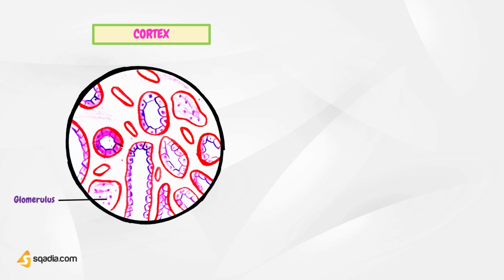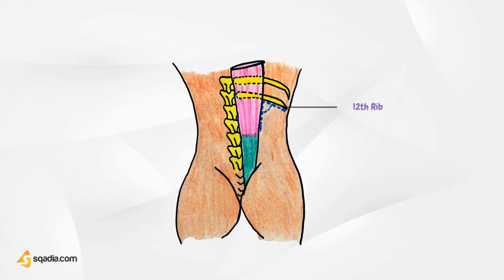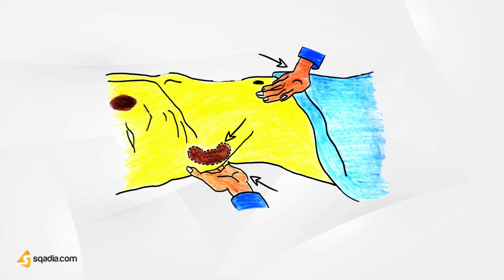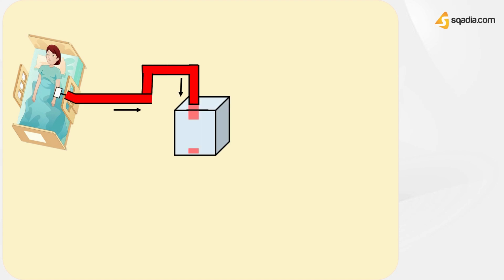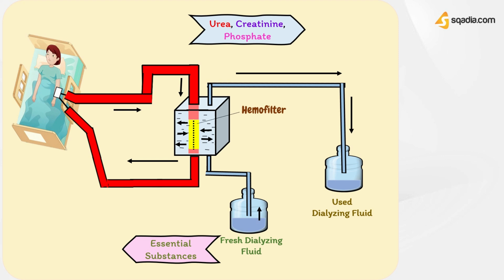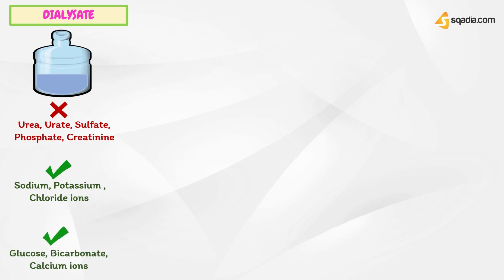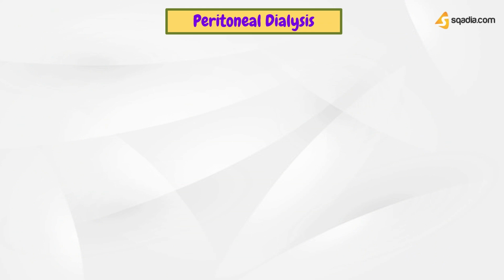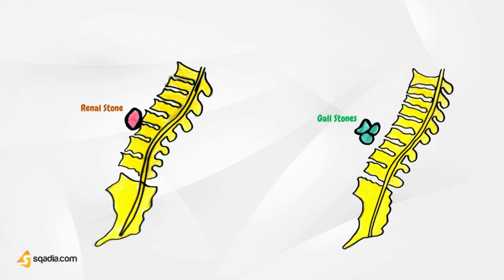Kidney and Ureter | Urine System Anatomy | Histology and Clinical Anatomy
We are here with yet another anatomy video. After going over the specifics of the nephron anatomy model, renal hilum anatomy, renal corpuscle anatomy, and kidney and ureter anatomy.

So inhale deeply and dive in!

▬ 📃 Kidney and Ureter ▬▬▬▬▬▬▬▬▬▬
The kidneys are a pair of excretory organs that are located behind the peritoneum on the posterior abdominal wall, one on either side of the spinal column. They maintain the pH of the blood by removing excess salt and water from the blood as well as metabolic waste products.

The kidneys are also called:
🟡 Rene
🟡 Nephros

▬ 📜 Hilum ▬▬▬▬▬▬▬▬▬▬
Renal hilum anatomy from the anterior side to the posterior side.
🟠 Renal vein
🟠 Renal artery
🟠 Renal pelvis

▬ 📃 Posterior Relations of Kidneys ▬▬▬▬▬▬▬▬▬▬
The posterior surfaces of both kidneys are related to:
🔵 Diaphragm
🔵 Medial arcuate ligament
🔵 Lateral arcuate ligament
🔵 Psoas major
🔵 Quadratus lumborum
🔵 Transversus abdominis
🔵 Subcostal vessels
🔵 Iliohypogastric nerves
🔵 Ilioinguinal nerves

▬ 📜 Anterior Relations of the Right Kidney ▬▬▬▬▬▬▬▬▬▬
🔴 Anterior Relations of the Right Kidney are as follows
🔴 Right suprarenal gland
🔴 Liver
🔴 The second part of the duodenum
🔴 Hepatic flexure of the colon
🔴 Small intestine

Out of these, the hepatic and intestinal surfaces are covered by the peritoneum. The lateral border of the right kidney is related to the right lobe of the liver and to the hepatic flexure of the colon.

▬ 📃 Anterior Relations of the Left Kidney ▬▬▬▬▬▬▬▬▬▬
⚫️ Anterior Relations of the Left Kidney are as follows:
⚫️ Left suprarenal gland
⚫️ Spleen
⚫️ Stomach
⚫️ Pancreas
⚫️ Splenic vessels
⚫️ Splenic flexure
⚫️ Descending colon
⚫️ Jejunum

Out of these, the gastric, splenic, and jejunal surfaces are covered by peritoneum. The lateral

A naked-eye examination of a coronal section of the kidney in the renal system shows:

👉 Cortex
🟠 Cortical arches
🟠 Renal columns

👉 Medulla
👉 Renal sinus
🟢 Renal artery
🟢 Renal vein
🟢 Renal pelvis

▬ 📃 Uriniferous Tubule ▬▬▬▬▬▬▬▬▬▬
The structure of the Uriniferous Tubule includes:
🔵 Nephron
🔵 Renal corpuscle
🔵 Glomerulus
🔵 Loop of Henle
🔵 PCT
🔵 DCT
🔵 Collecting Duct

▬ 📜 Vascular Segments ▬▬▬▬▬▬▬▬▬▬
The renal artery has 5 segmental branches:

👉 Anterior division
🟢 Apical
🟢 Upper
🟢 Middle
🟢 Lower

👉 Posterior division

▬ 📃 Blood Supply of Kidney ▬▬▬▬▬▬▬▬▬▬
The blood supply of Kidney or renal circulation is as follows:
⚫️ Abdominal aorta
⚫️ Renal artery
⚫️ Segmental artery
⚫️ Interlobar artery
⚫️ Arcuate artery
⚫️ Interlobular arteries
⚫️ Afferent arteriole
⚫️ Glomerular capillaries
⚫️ Efferent arterioles
⚫️ Peritubular Capillaries and Vasa Recta
⚫️ Interlobular veins
⚫️ Arcuate veins
⚫️ Interlobar veins
⚫️ Segmental veins
⚫️ Renal vein

▬ 📜 Exposure of Kidney ▬▬▬▬▬▬▬▬▬▬
In exposing the kidney from behind, the layers have to be reflected one by one:
🟠 Skin
🟠 Superficial fascia
🟠 Posterior layer of thoracolumbar fascia
🟠 Latissimus dorsi
🟠 Serratus posterior inferior
🟠 Erector spinae
🟠 The middle layer of the thoracolumbar fascia
🟠 Quadratus lumborum
🟠 Anterior layer of thoracolumbar fascia
🟠 Psoas Major

▬ 📃 Histology of Medulla ▬▬▬▬▬▬▬▬▬▬
The histology of the medulla is as follows:
🟣 Collecting ducts
🟣 Loop of Henle
🟣 Capillaries

▬ 📜 Histology of Cortex ▬▬▬▬▬▬▬▬▬▬
The histology of the cortex is as follows:
🟤 Glomeruli
🟤 Proximal convoluted tubules
🟤 Distal convoluted tubules
🟤 Collecting ducts
🟤 Capillaries

So, this was all about this topic. Meanwhile, we are creating more interesting content for you, you can watch these related videos to quench your thirst for knowledge.